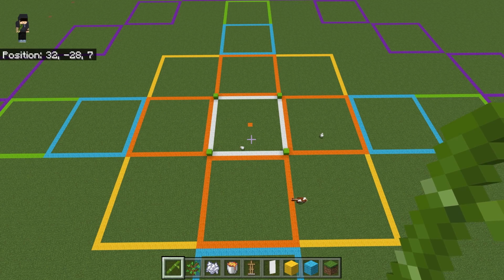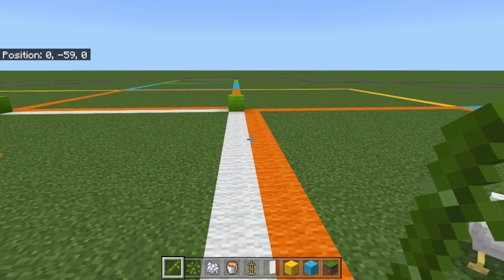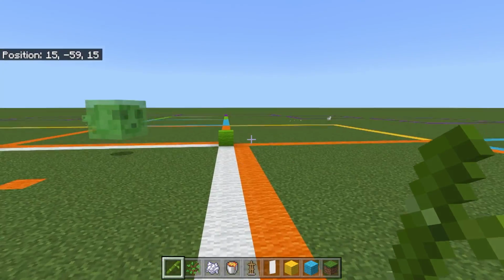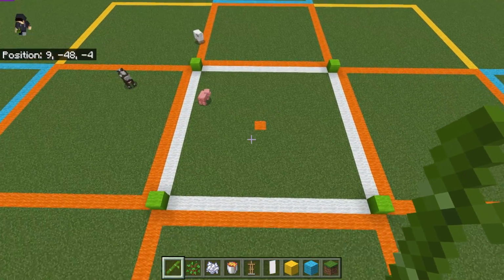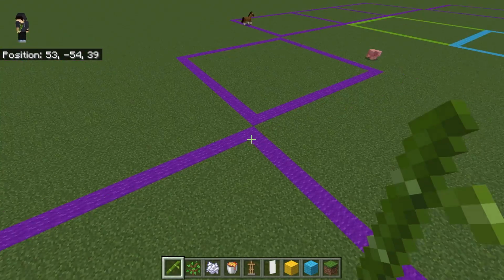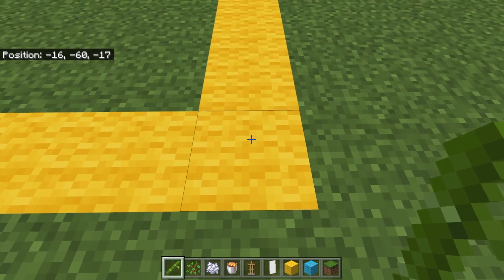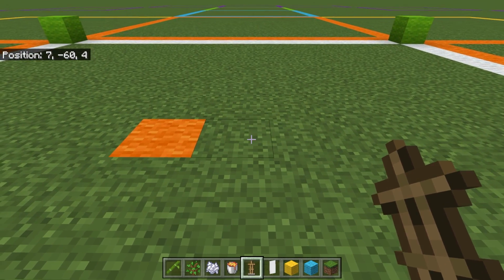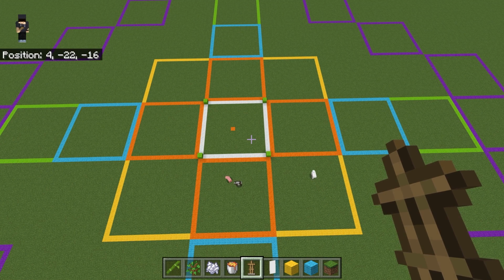Understanding Chunks in Minecraft Bedrock (MCPE/Xbox/PS5/PC/Switch)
How Minecraft chunks work. The 16 x 16 block areas that govern all parts of Minecraft

If you understand chunks in Minecraft, especially in Minecraft Bedrock Edition, things like redstone and AFK positioning will be so much easier.